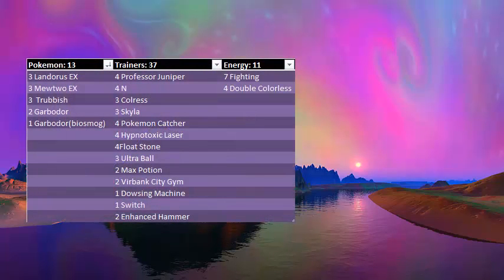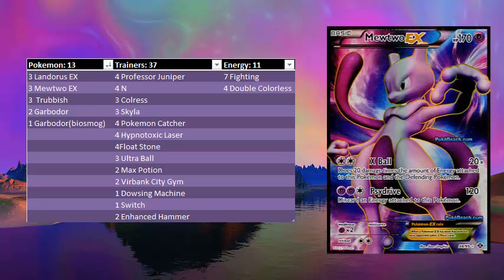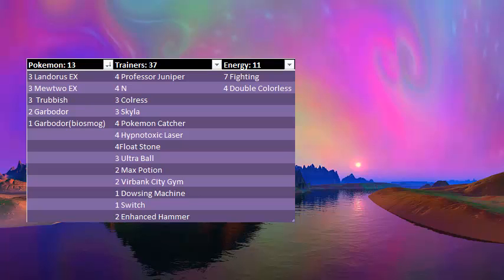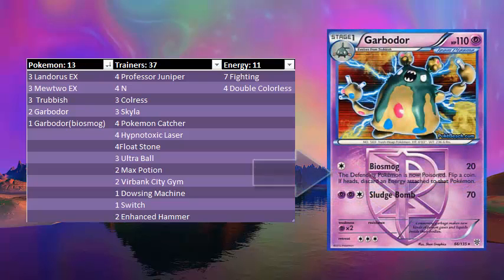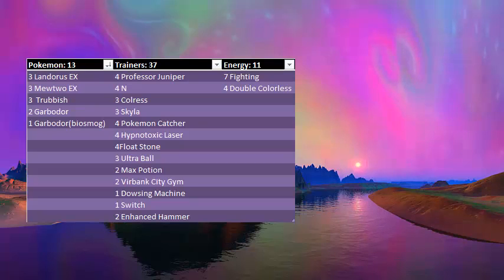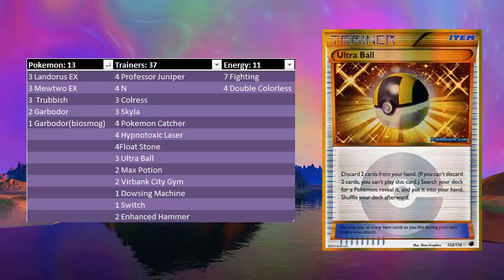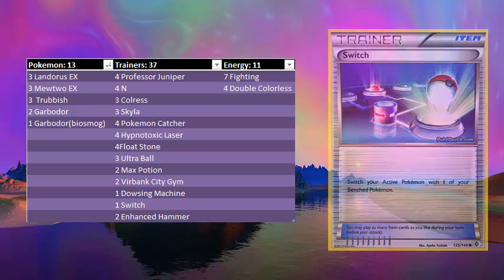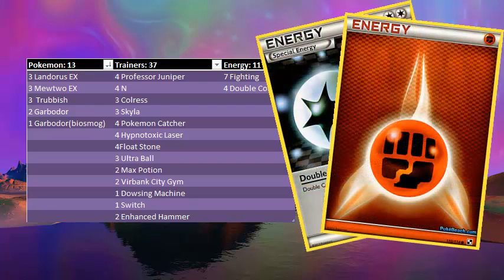Landorus Garbodor deck review